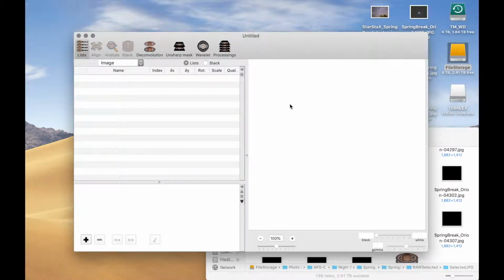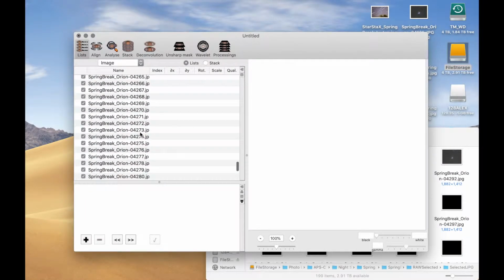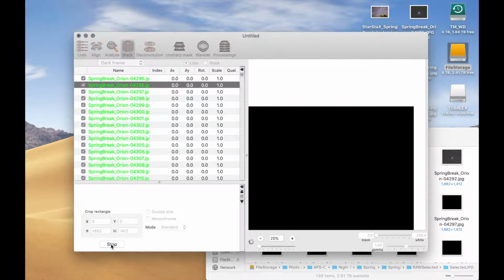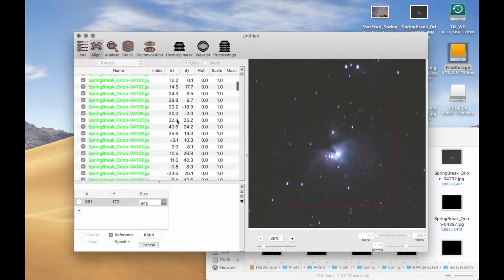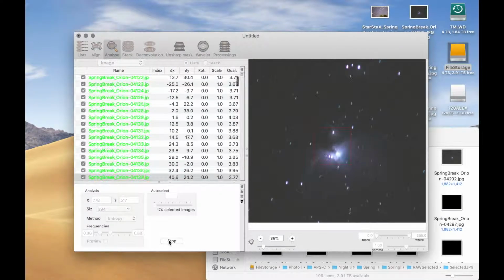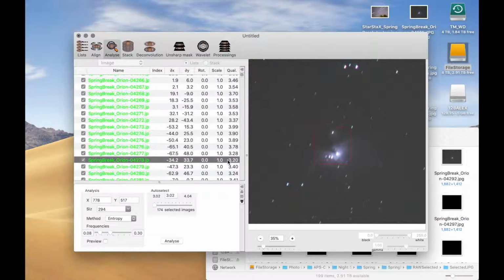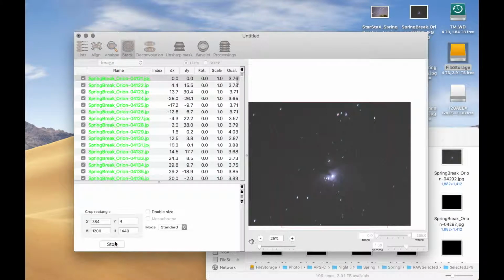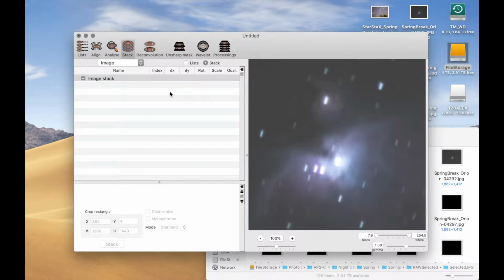Lynkeos Tutorial - Stacking the Orion Nebula M42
Using Lynkeos V3.1 on MacOS to Stack 172 photos of the Orion Nebula.

Lynkeos was originally made for Planetary Stacking but I have found that it works well with Deep Sky Objects.